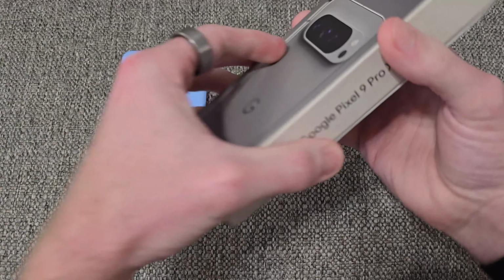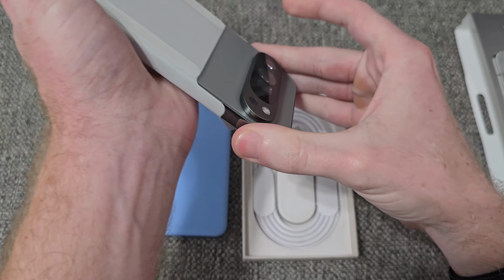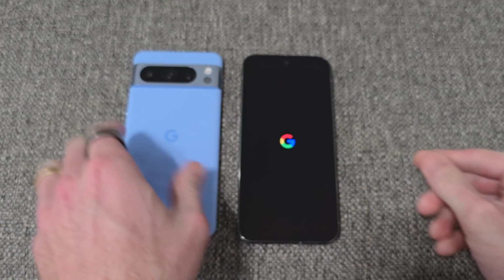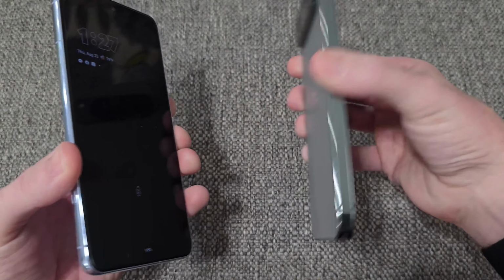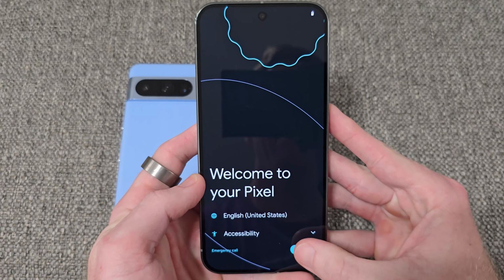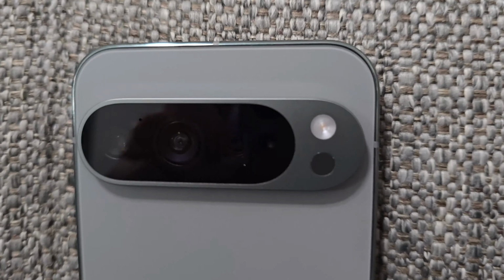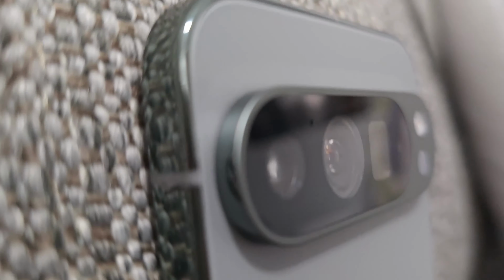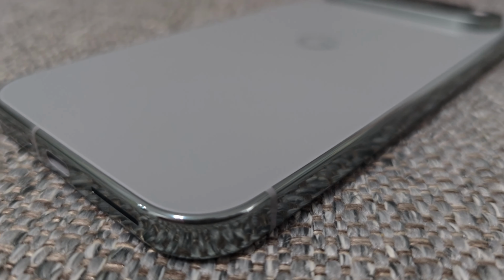Google Pixel 9 Pro XL Hazel Unboxing and Hands-on - WOW!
This is the new Google Pixel 9 Pro XL in Hazel that I purchased with my own money to review on the channel. This is an unboxing and quick comparison to the Google Pixel 8 Pro. This thing looks incredible! It has amazing build quality and I am really excited to dig into it's many features. I plan on comparing this to the Google Pixel 8 Pro, Samsung S24 Ultra, and iPhone 15 Pro Max in many videos coming soon.